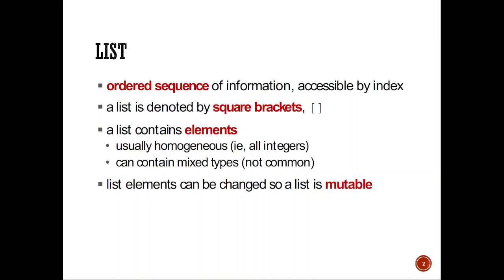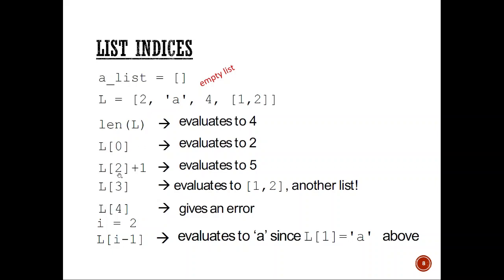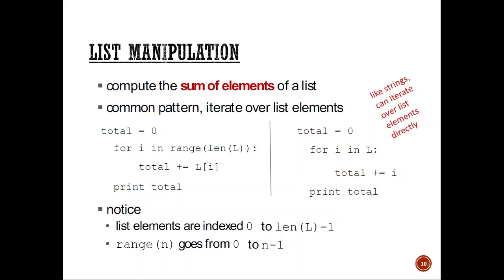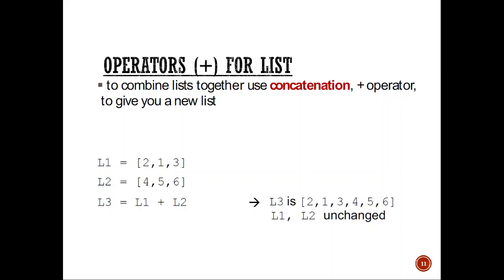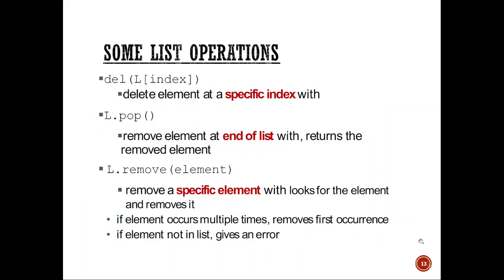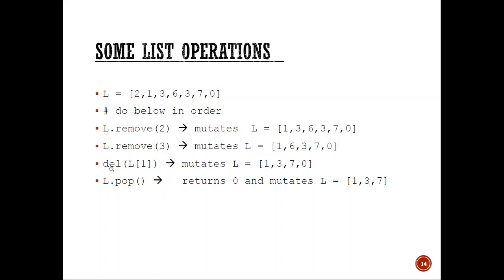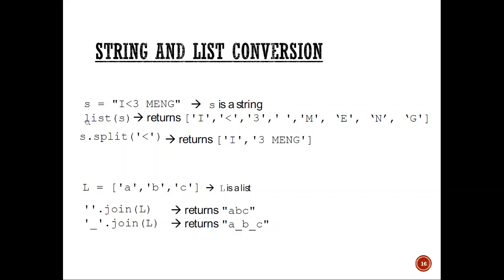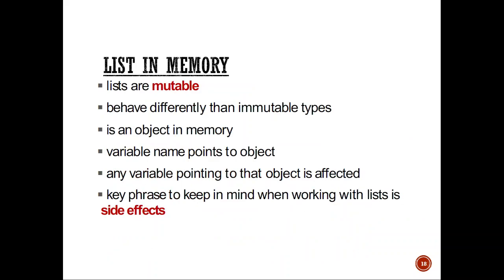ECE9013: Week 5-Lists Definition & Operations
This video presents the basic definition of Lists and some of the possible operations that can be applied to them.